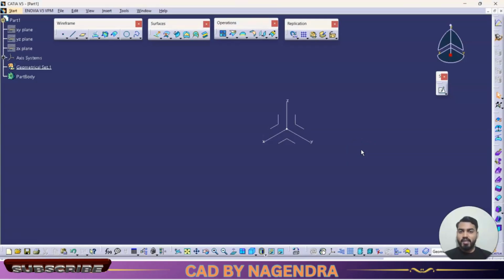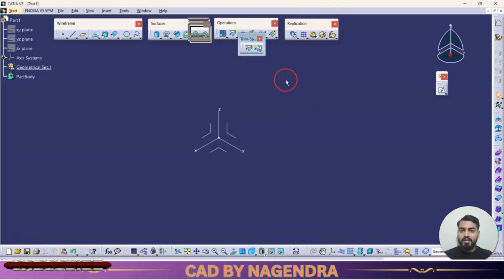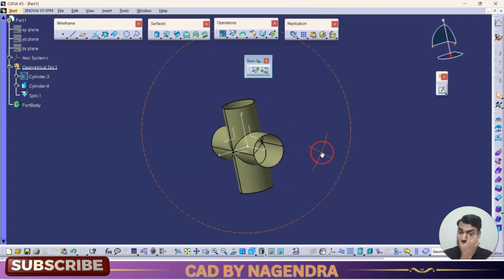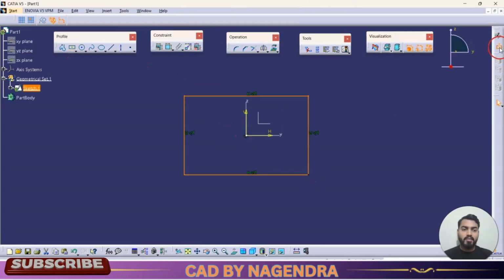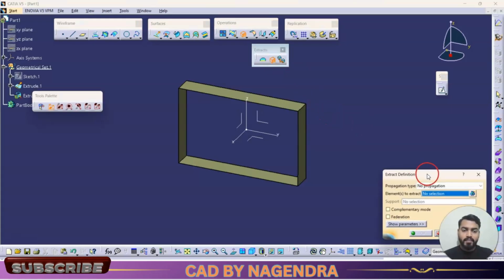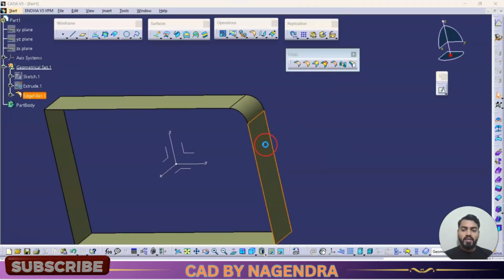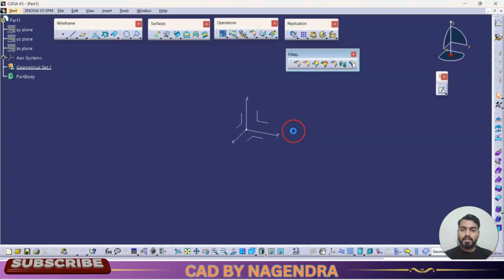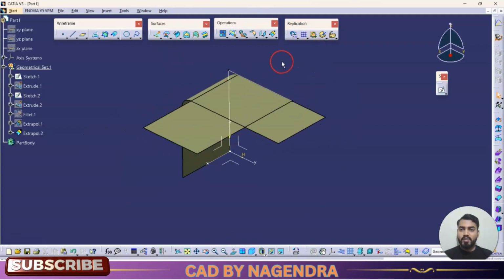CATIA V5 Surface Design Tutorials Part-11| Operation ToolBar-Join,Split,Trim,Extract..etc..,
In this CATIA V5 Surface Design tutorial, you’ll master the most important tools from the Operation Toolbar — Join, Split, Trim, Extract, and more — which are essential for building clean, accurate, and manufacturable surfaces.

These tools are used daily by automotive, aerospace, and product design engineers to refine and control complex surface models.

⭐ What You’ll Learn in This Video:

✅ How to Join multiple surfaces with proper continuity
✅ How to Split surfaces using curves or other surfaces
✅ How to Trim surfaces accurately for clean boundaries
✅ How to Extract surfaces, edges, or curves from models
✅ Best practices to avoid gaps and surface errors
✅ Real-time examples with professional workflow tips

💡 Why Operation Toolbar Is Important?

The Operation Toolbar helps you:
🔹 Clean up messy surfaces
🔹 Control surface boundaries precisely
🔹 Prepare surfaces for Class-A modeling
🔹 Create production-ready surface geometry

Mastering these tools is a must for any CATIA Surface Design engineer.

📘 Tools Covered:

Join | Split | Trim | Extract | Boundary | Healing | Operation Toolbar | Surface Design
catia operation toolbar tutorial
catia join split trim extract
catia surface design operations
catia v5 surface modeling
catia wireframe and surface design
catia advanced surfacing tools
learn catia v5 step by step
catia automotive surface design
catia product design tutorial
catia v5 for beginners